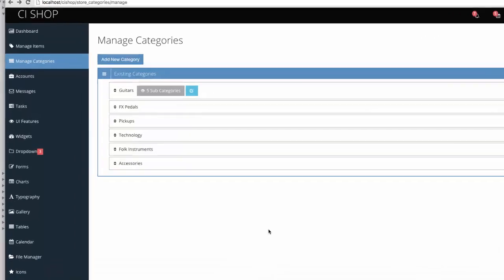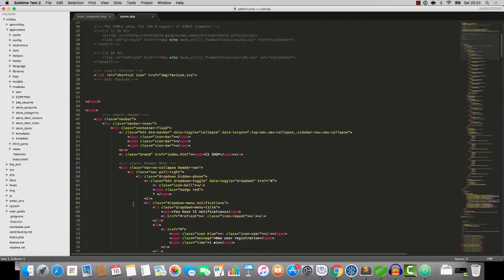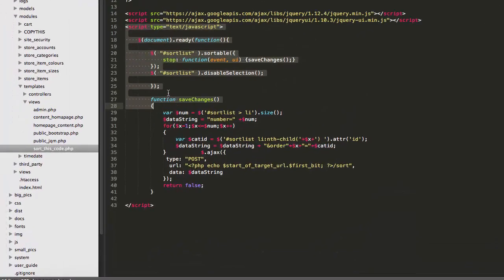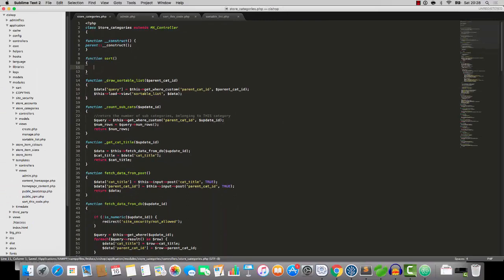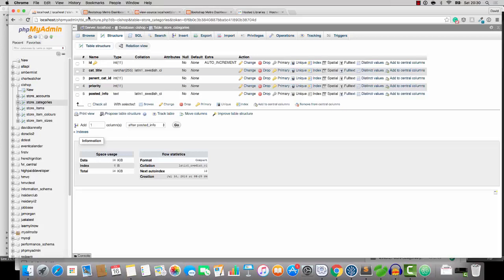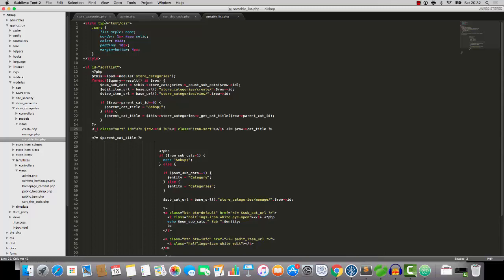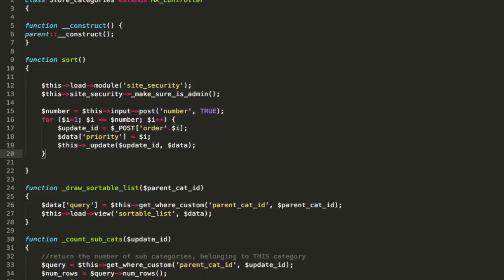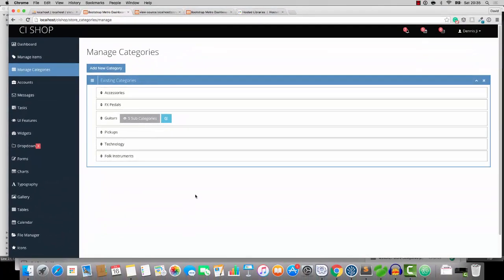Build an online shop with Codeigniter Part 30 dragging and dropping